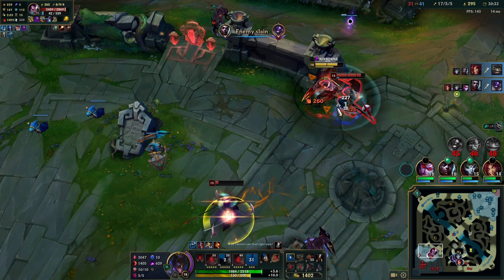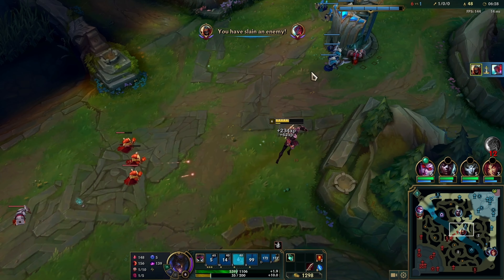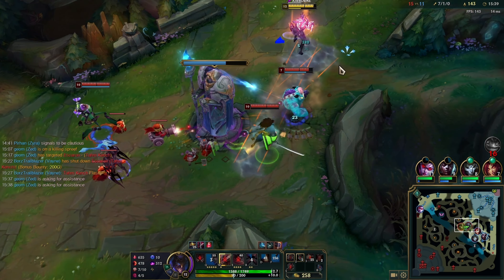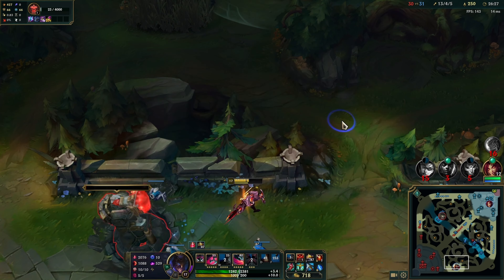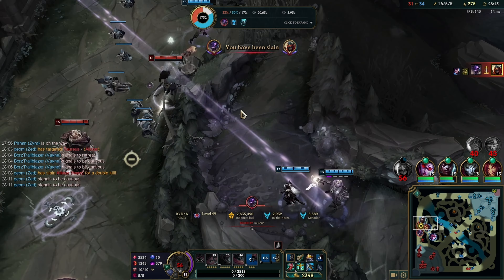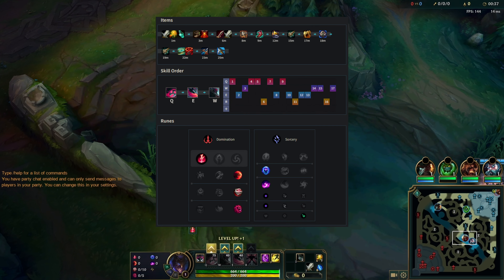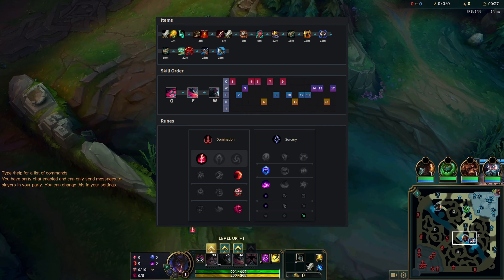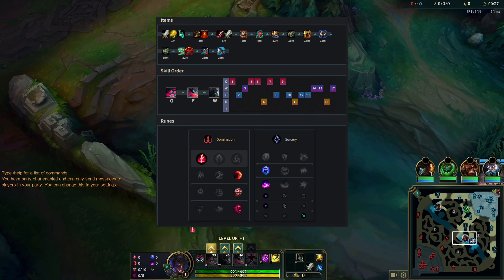Ultra instinct Zed vs the Wind brothers, who wins?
Season 14 EUW Challenger Zed gives items/builds/runes/summoners/thoughts/tips & tricks on how to play and beat Yone, Ekko, and Katarina in Mid lane.

⌚️Timestamps:
0:00 Intro
1:09 Zed vs Yone
10:06 Zed vs Ekko
14:13 Zed vs Katarina
20:50 Outro